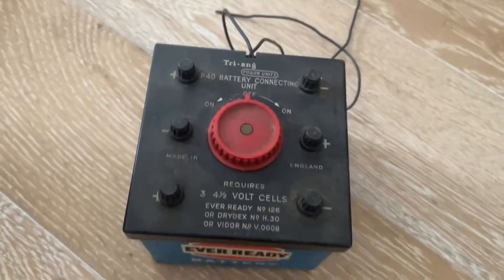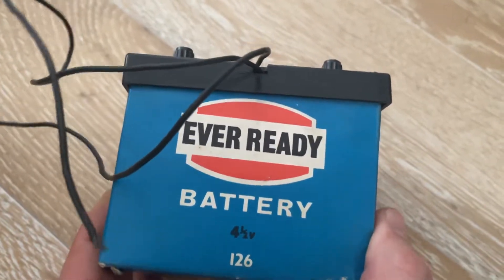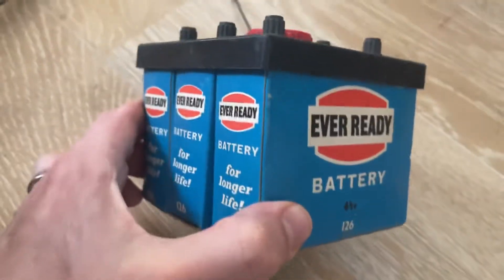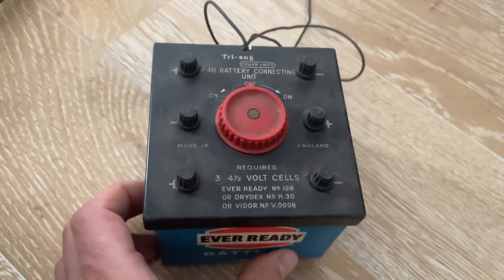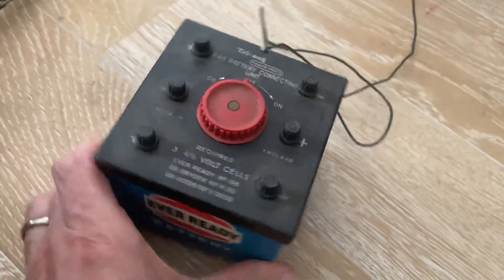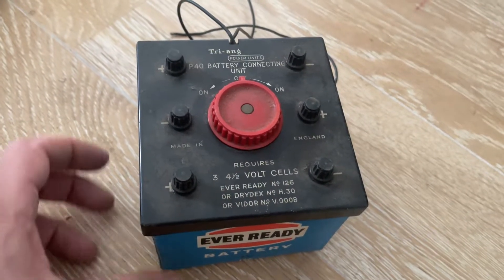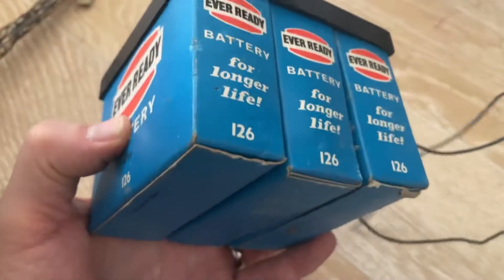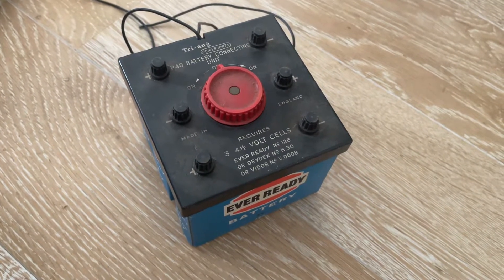Tri-ang P40 battery connecting unit with EVER READY 4.5V vintage batteries